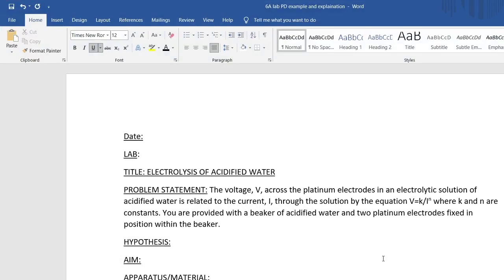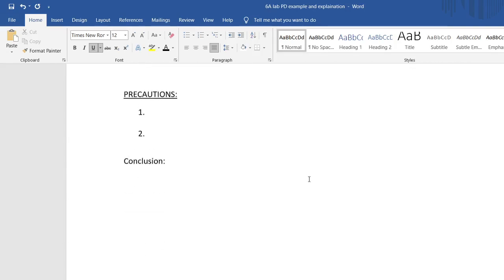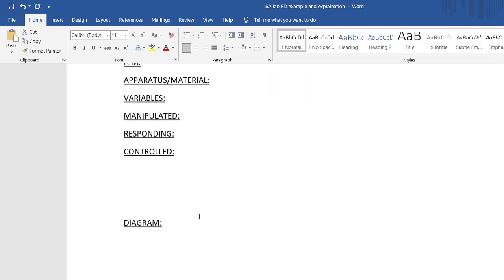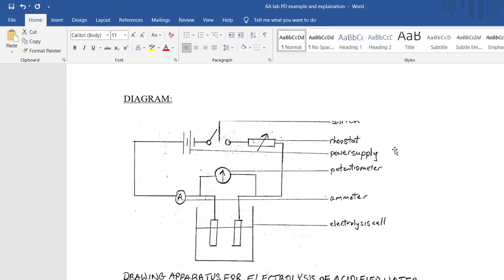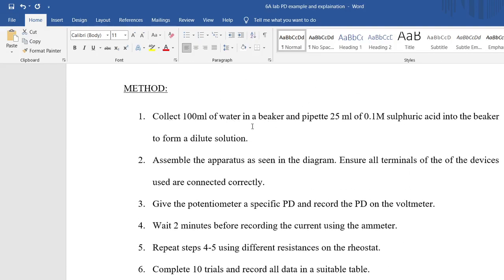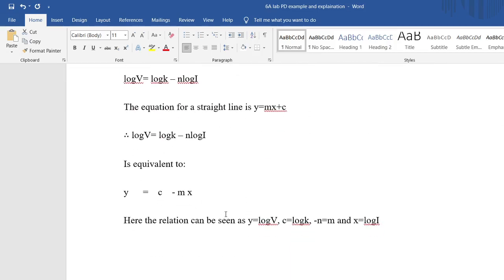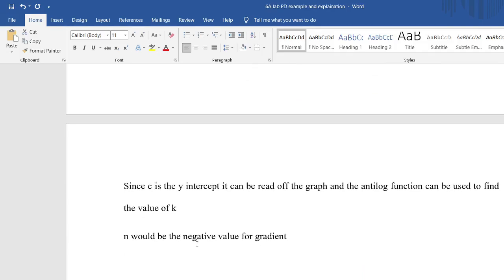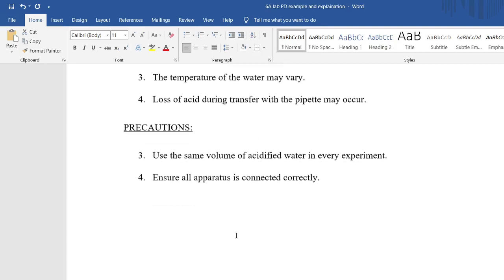Electrolysis of Acidified Water PD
Plan and Density lab for Electrolysis